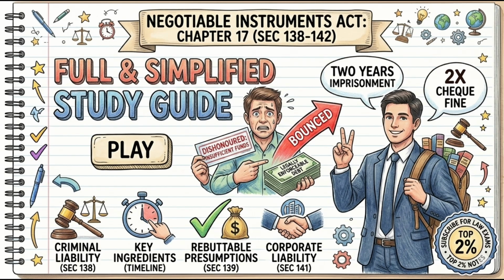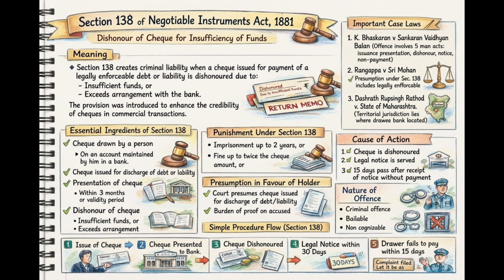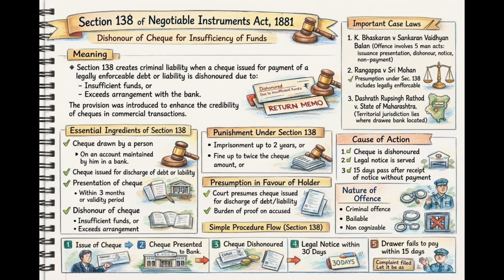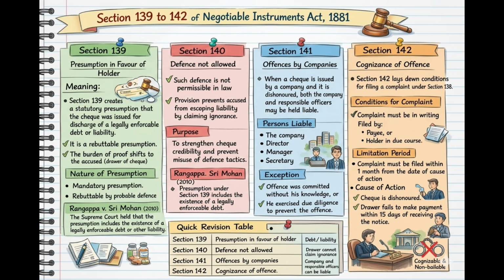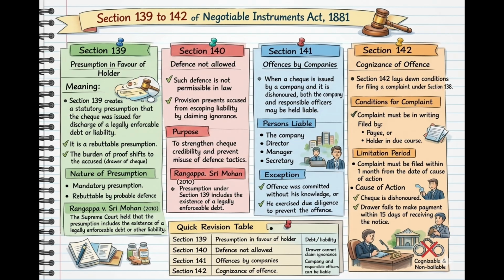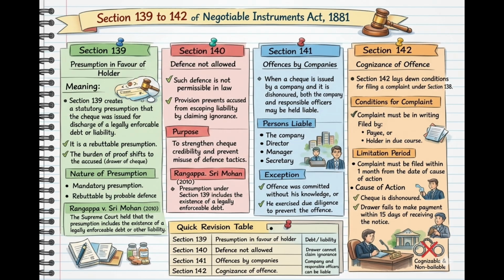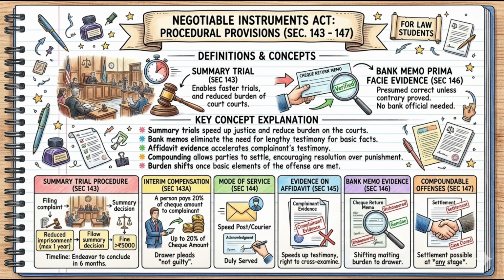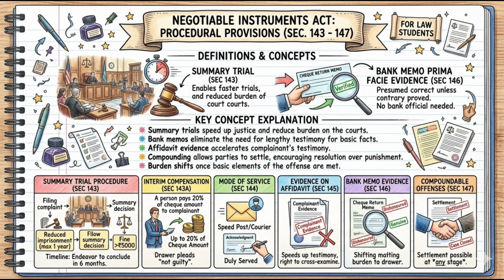Section 138 Negotiable Instruments Act I Section 138 Cheque Bounce Case I Dishonour of Cheque